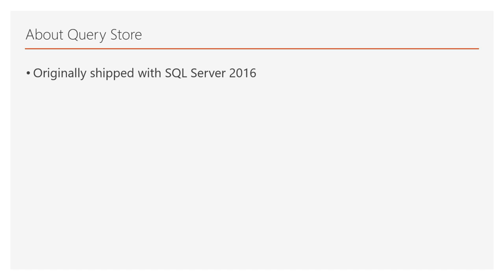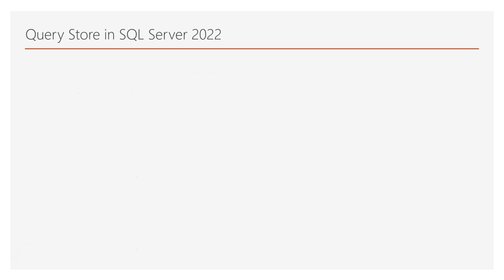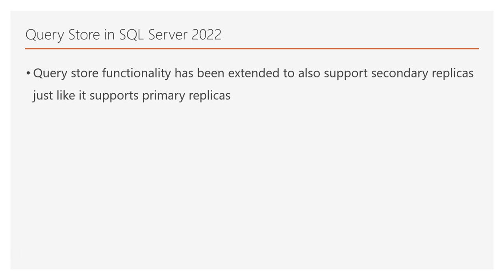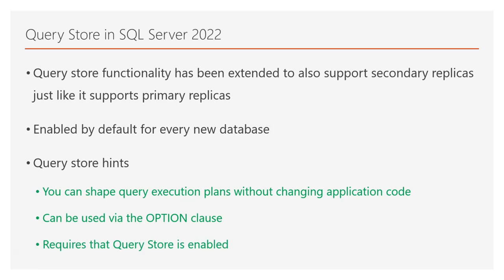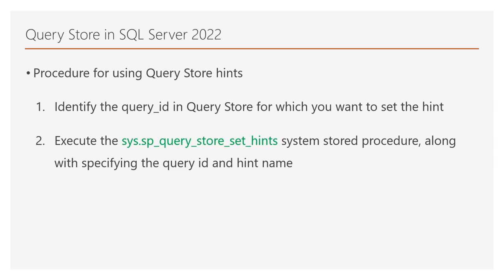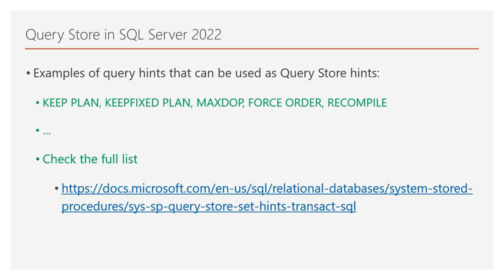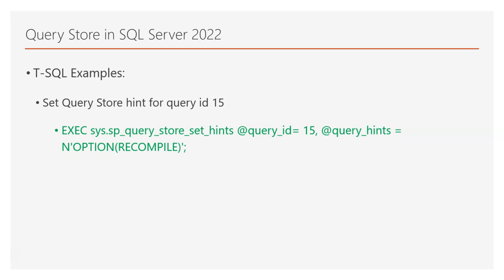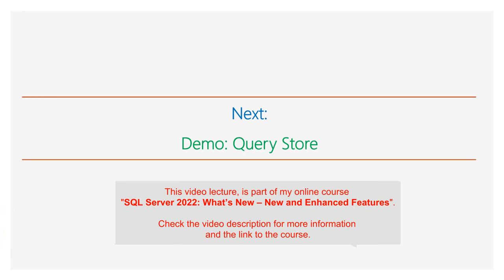Query Store Enhancements in SQL Server 2022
Discover the powerful enhancements in SQL Server 2022's Query Store! In this video, we delve into the latest features that optimize query performance, provide deeper insights, and streamline database management. Learn how to leverage new capabilities like query hints, plan stability, and intelligent query processing to take your SQL Server expertise to the next level. Don't miss out on these game-changing updates!